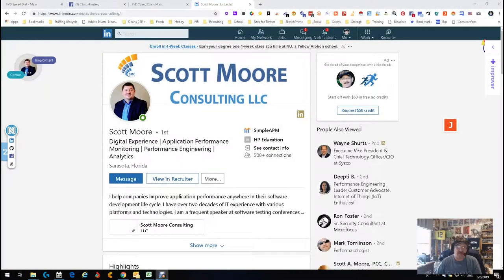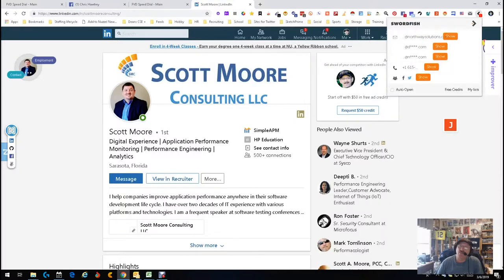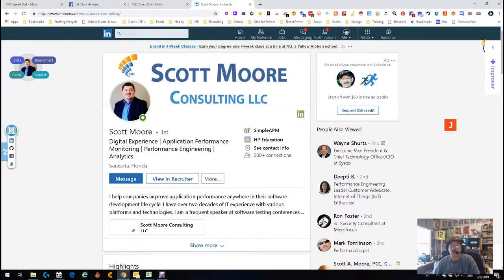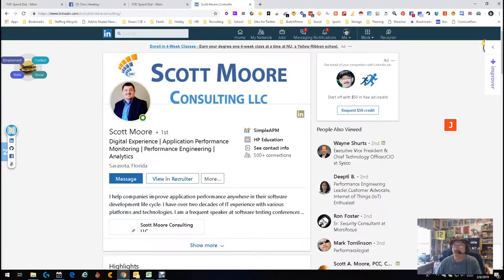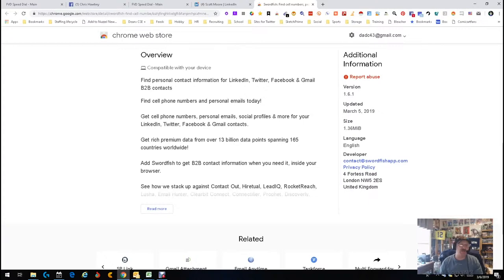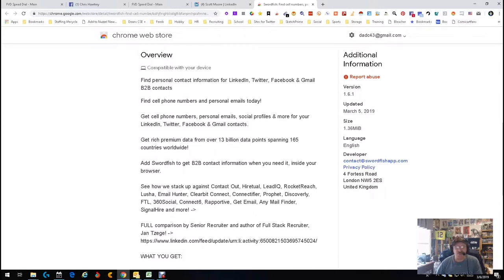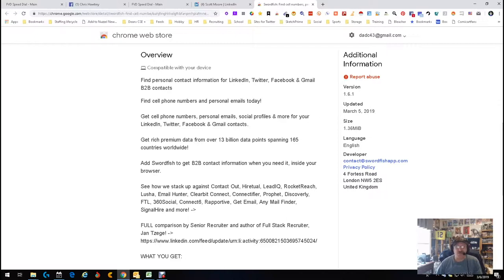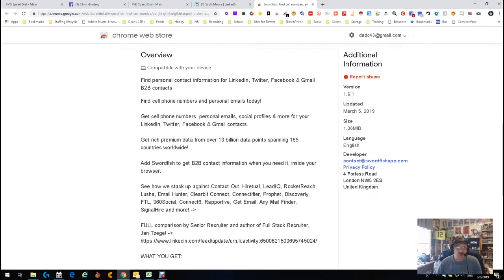Swordfish for Sourcing & Recruiting